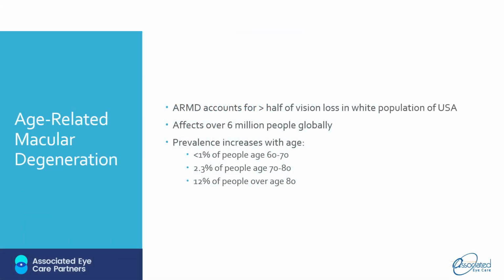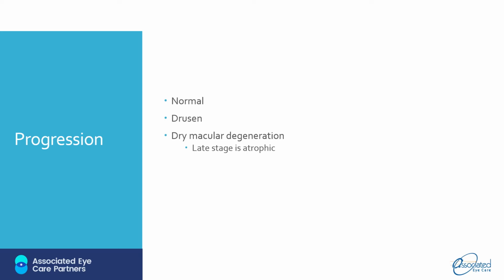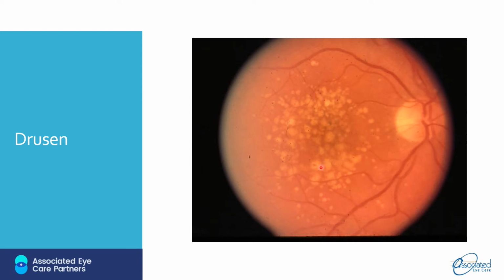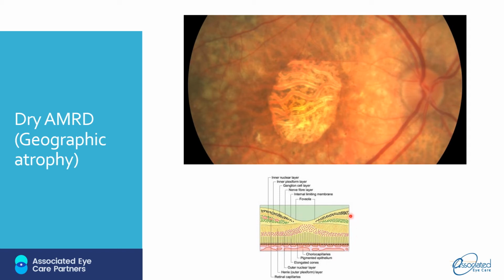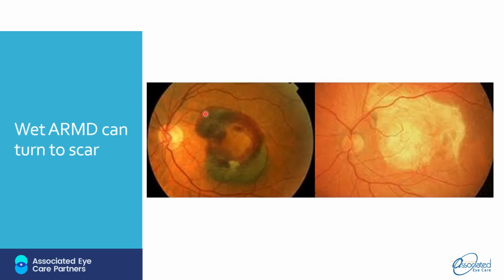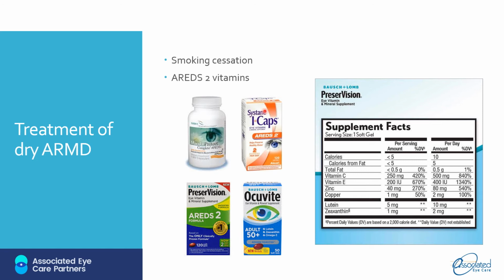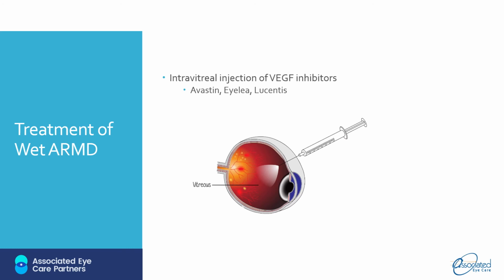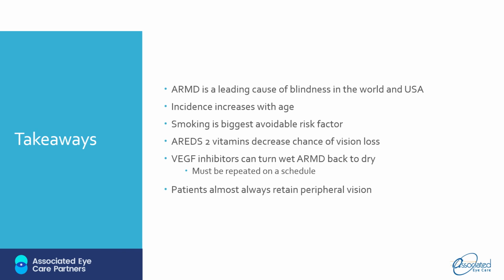Schwartz AECP Macular Degeneration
A short video explaining age related macular degeneration to primary care providers.